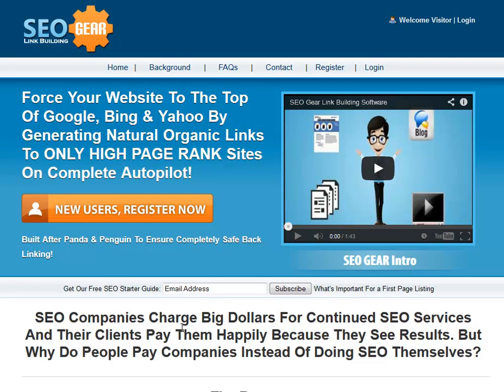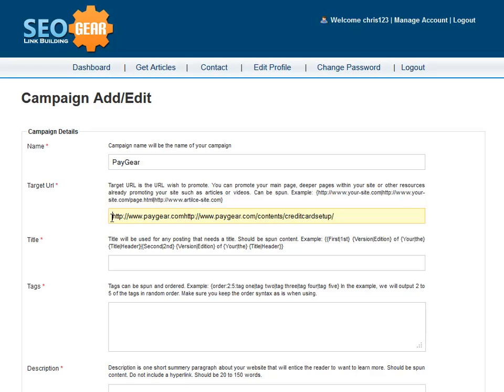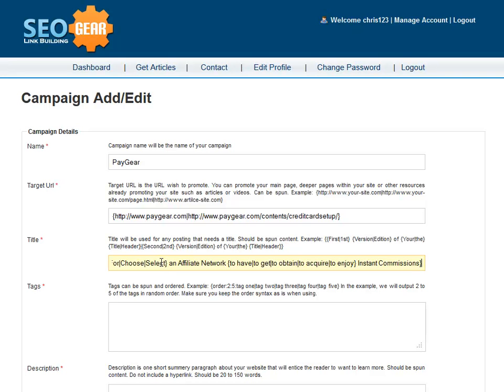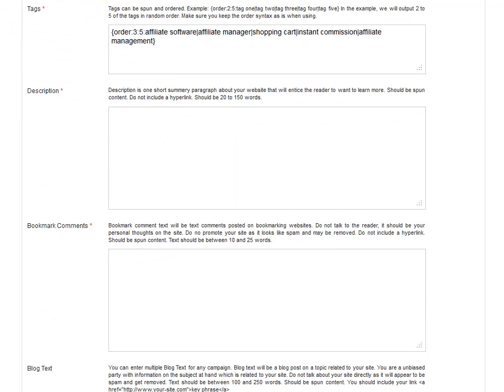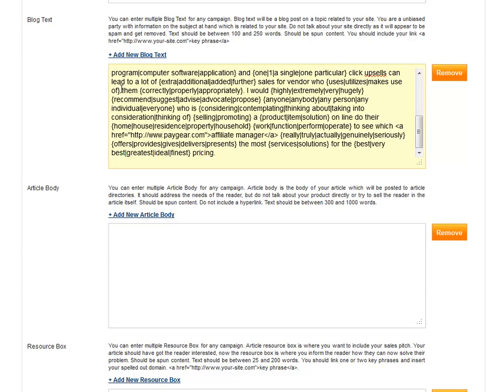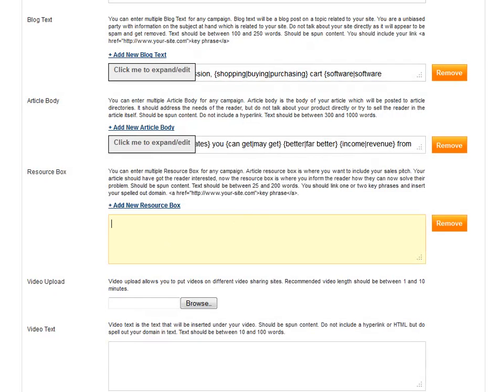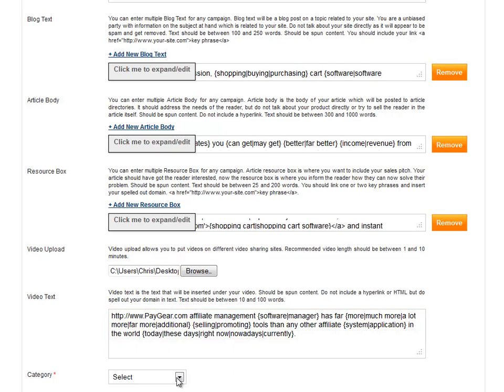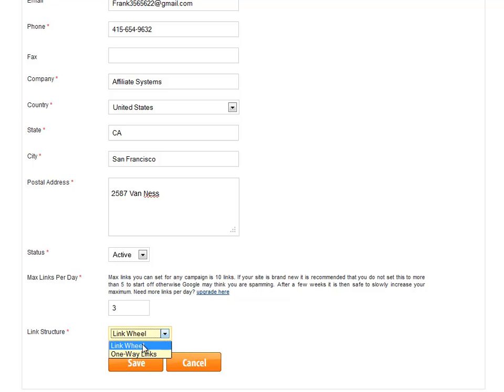SEO Gear Campaign Setup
link building software is easy to set up for all your website link profiles. Build blog posts, articles, social bookmarks, documents, press releases, web 2.0 posts, comments and a whole lot more.